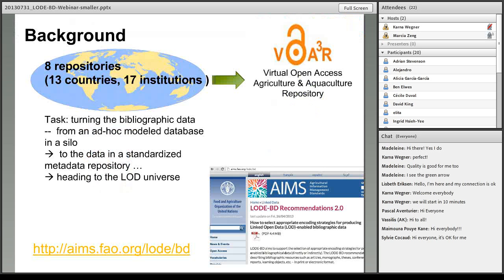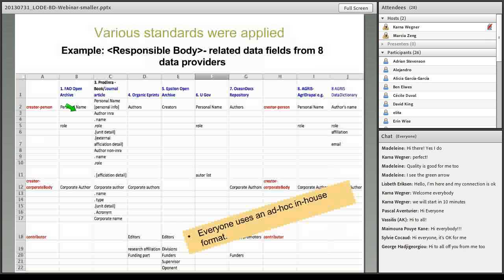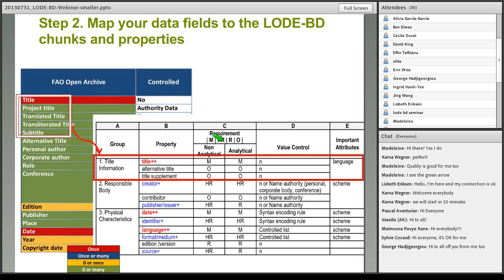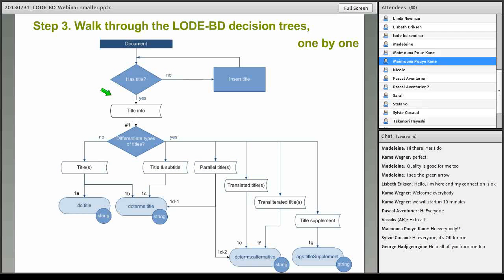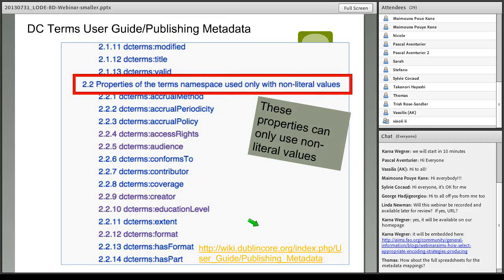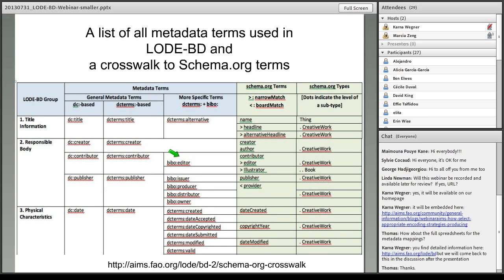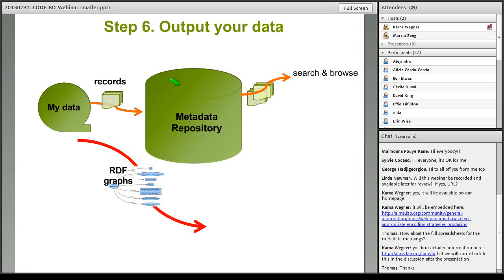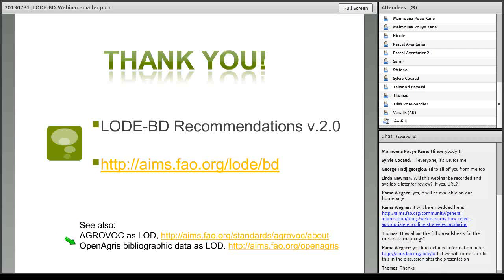LODE-BD Recommendations - Linked Open Data (LOD) - Enabled Bibliographical Data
The webinar will be based on LODE-BD Recommendations - Linked Open Data (LOD)-enabled bibliographical data- which aims at providing bibliographic data providers of open repositories with a set of recommendations that will support the selection of appropriate encoding strategies for producing meaningful Linked Open Data (LOD)-enabled bibliographical data (LODE-BD).